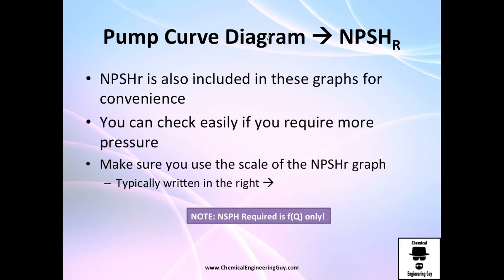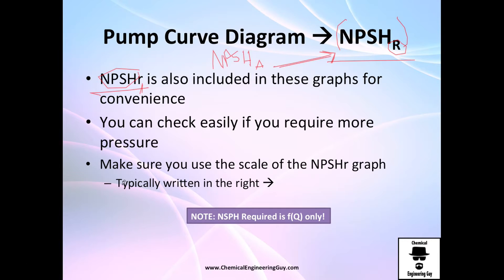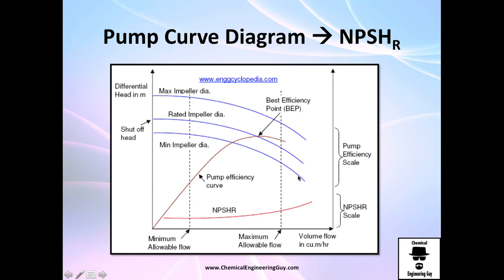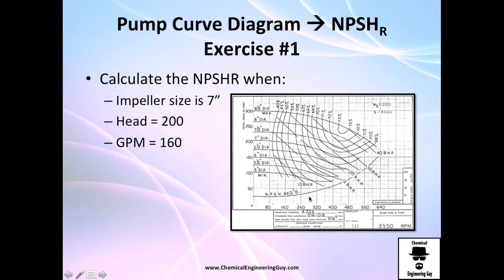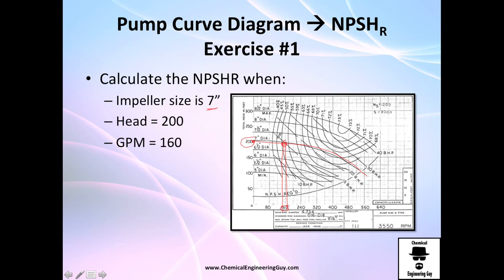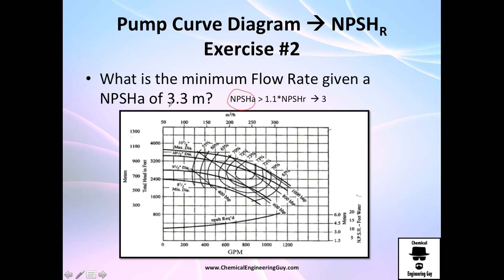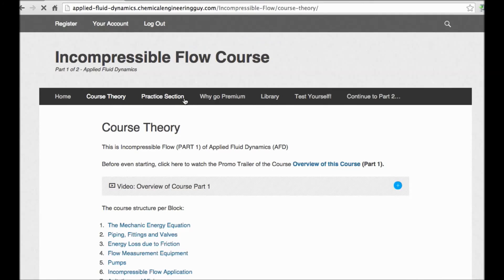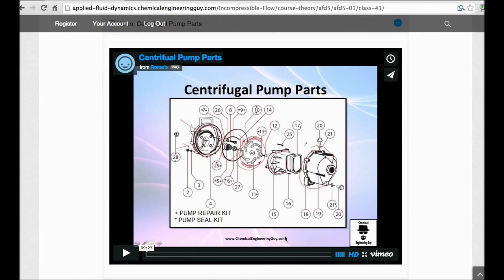NPSH Required of a Pump - Pump Curve / Applied Fluid Dynamics - Class 051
When reading Pump Diagrams, you may want to consider the Cavitation of the Pump. Sometimes, when choosing a pump, the designer only takes importance to factors such as Pump Power, efficiency of the pump, Pump’s Head or many other aspects. When the Pump arrives and then it starts working, the pump starts to cavitate… WHY?

Because the designer never considered the NPSH requirements vs. his NPSH available! You should always consider this!. There is also a NPSHr axis. You may read it in order to avoid cavitation. If the pump is not suitable, forget it and choose another pump from the supplier’s family or even think on changing Supplier!

-x-x-x-

Facebook.com/ChemicalEngineeringGuy

Twitter.com/ChemEngGuy